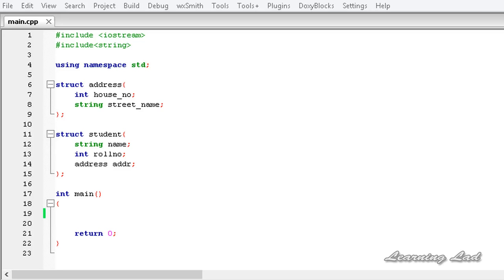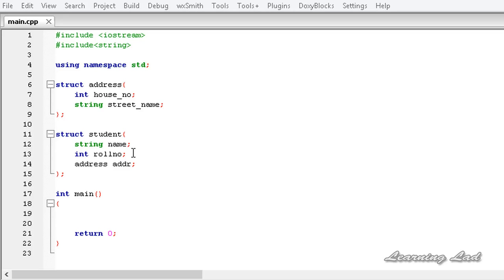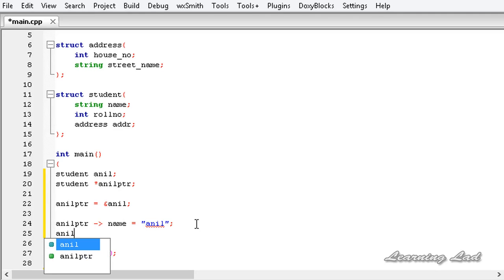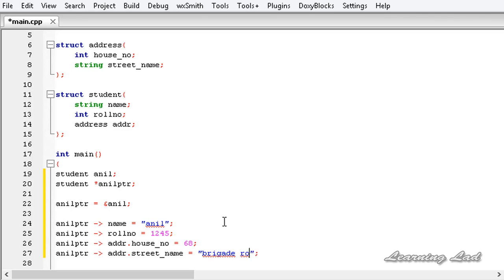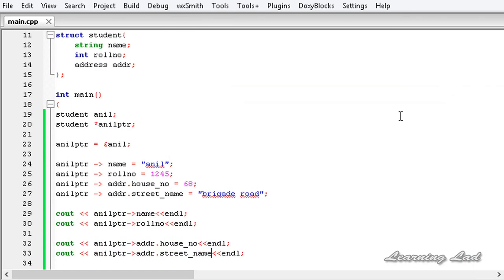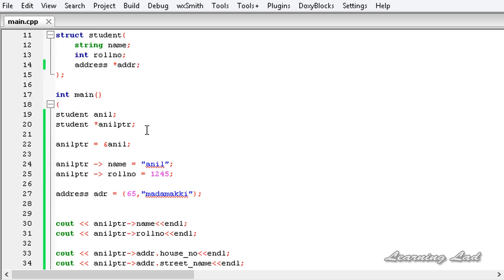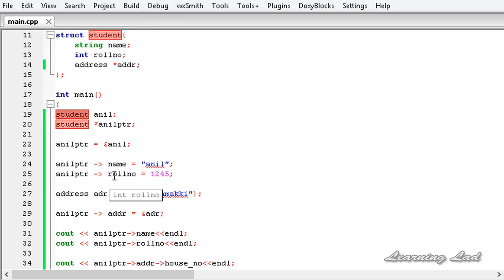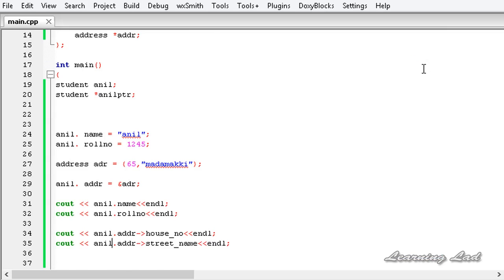Lecture -42 Accessing C++ Nested Structure Members using Arrow Operator C++